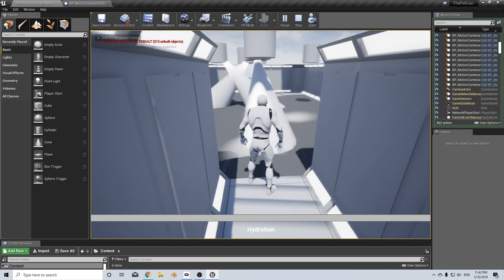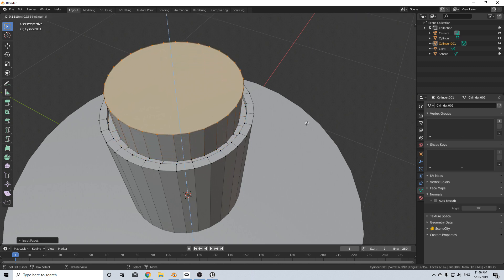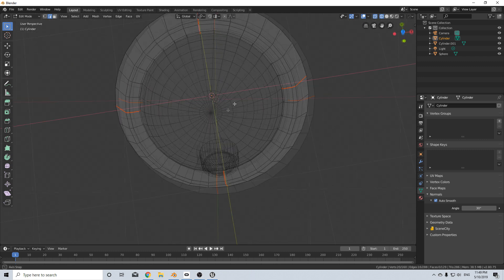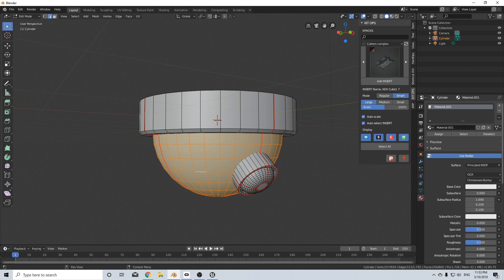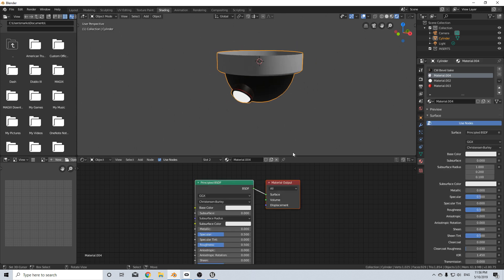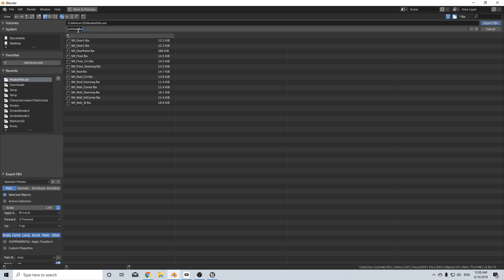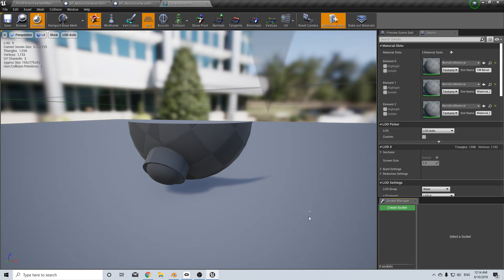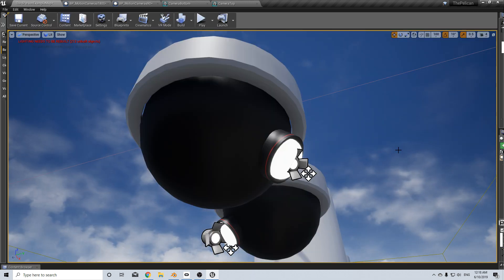Create Game Assets Unreal Engine 4 - Blender Tutorial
We create a Scifi Camera that will go into a Unreal Engine 4 using Blender 2.8.We will model, textures, and then bake those textures and import them in UE4. This is just a simple way of creating a game asset using Blender